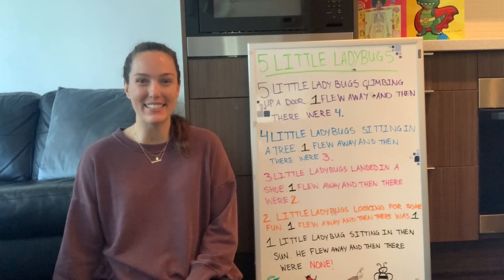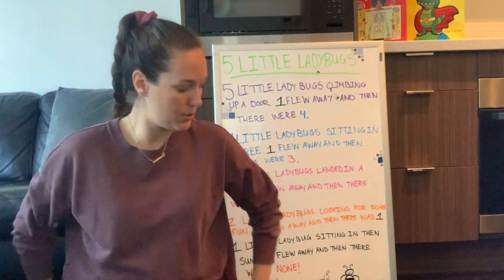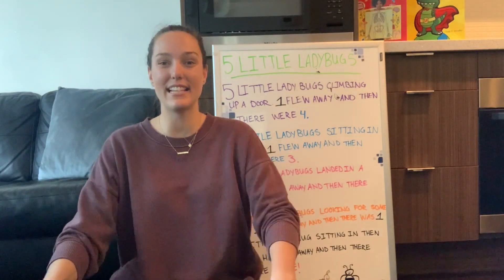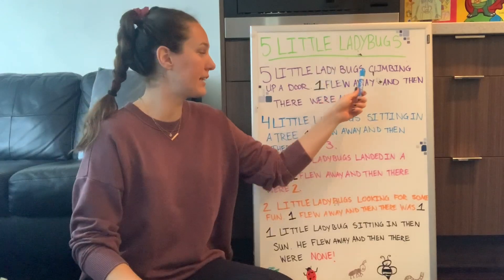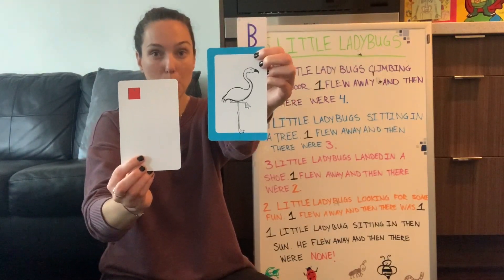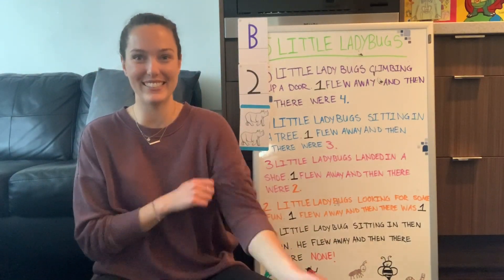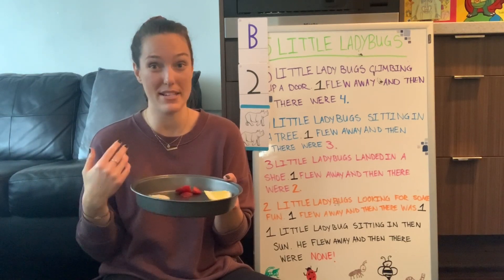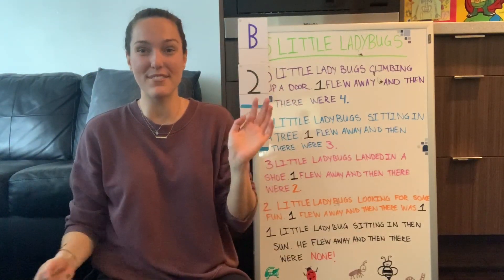HiMama Circle Time - Bugs & Insects, A Ladybug Poem and an Insect Experiment!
Join Miss Kiah for a fun 20 minute circle time! This week we are starting off with a big stretch and doing a ladybug action song! Stay till the end to learn a new science experiment using food to attract insects!